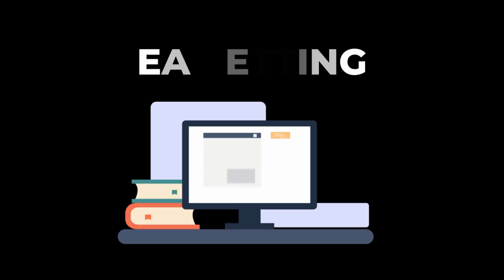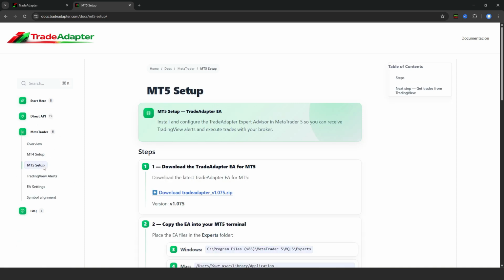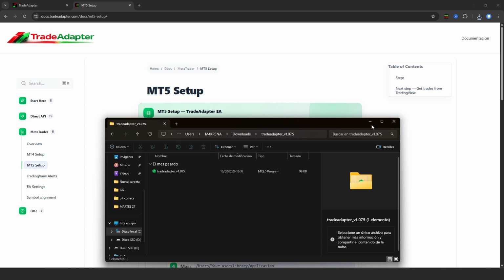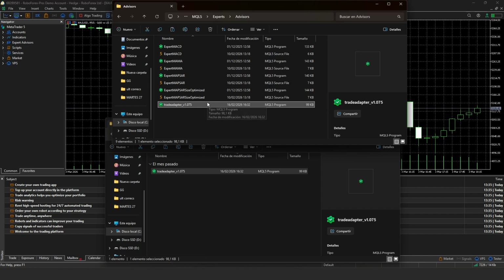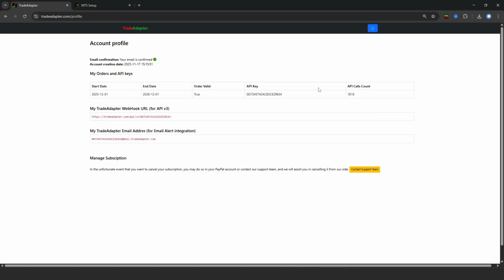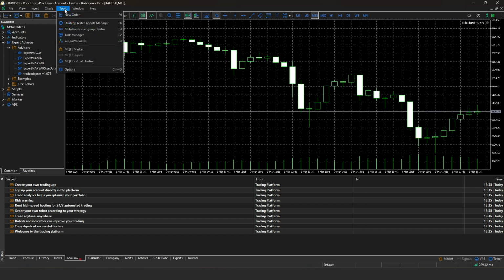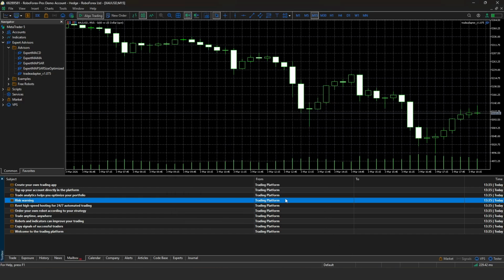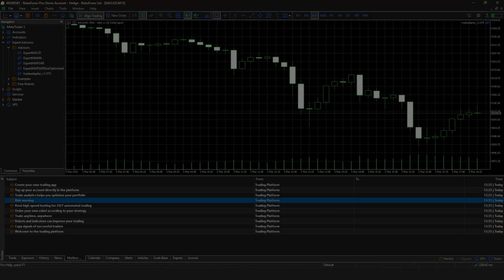How to Setup TradeAdapter Expert Advisor in MT5 (Full EA Settings Guide)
In this video, you'll learn how to install and configure the TradeAdapter Expert Advisor (EA) in MetaTrader 5 step by step.

This guide walks you through the full setup process so you can connect TradingView signals to your broker and automate your trades using TradeAdapter.

⚙️ What you'll learn in this video:

• How to extract the ZIP package correctly
• Where to place the .ex5 file inside the MQL5 Experts folder
• How to refresh MetaTrader and load the Expert Advisor
• How to attach the TradeAdapter EA to a chart
• How to configure your TradeAdapter API key inside the EA settings
• How to enable Algo Trading in MetaTrader 5
• How to allow WebRequest permissions for TradeAdapter
• How to verify that the EA is running correctly

Once everything is configured, your MetaTrader 5 terminal will be ready to receive TradingView signals through TradeAdapter.

TradeAdapter allows you to automate strategies from TradingView and execute trades directly on your broker or exchange.